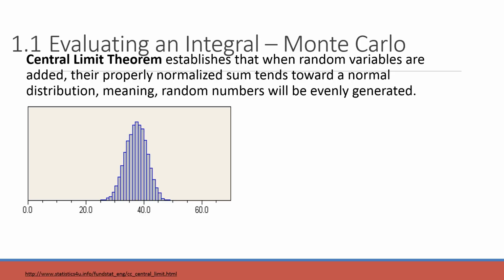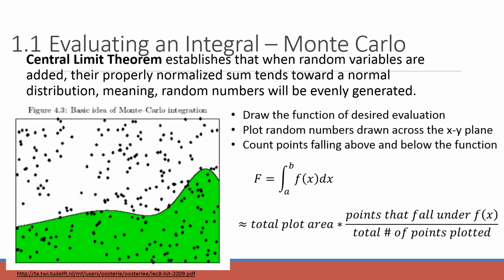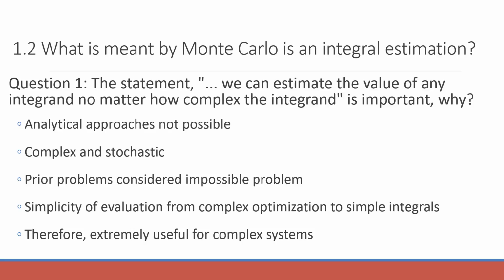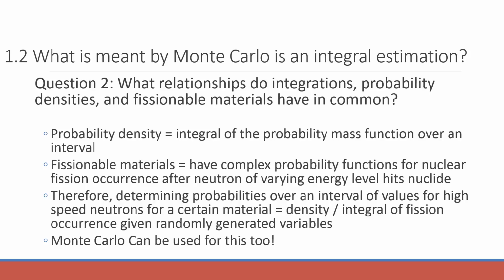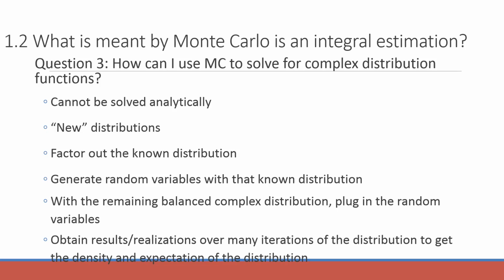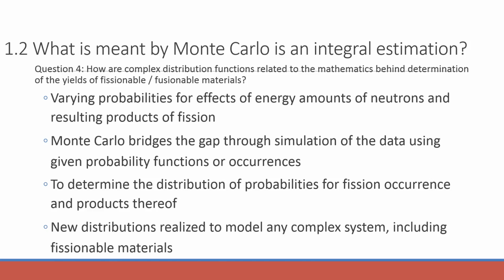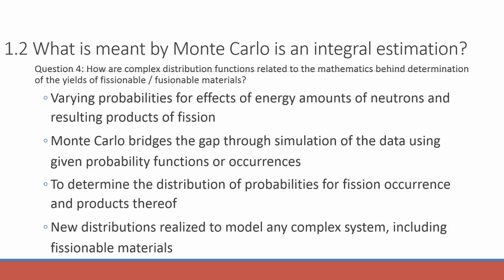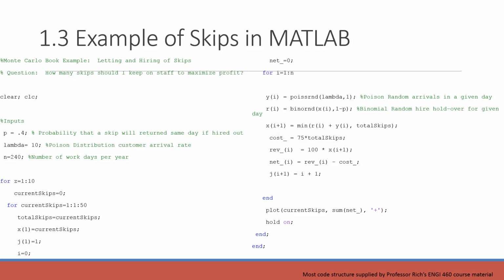Presentation 2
Monte Carlo and Integral Estimation